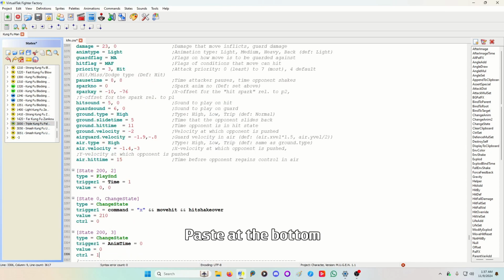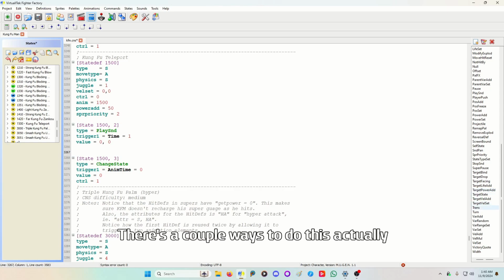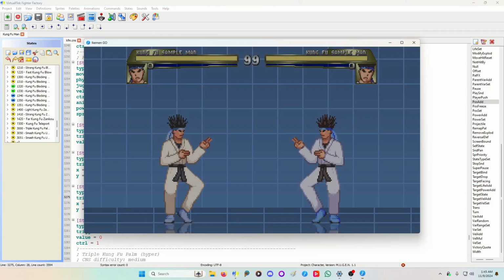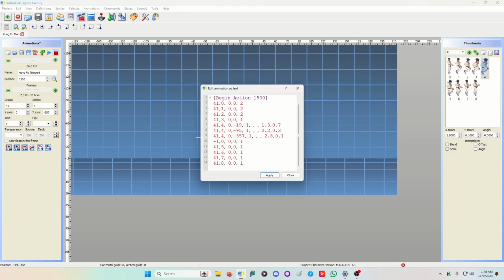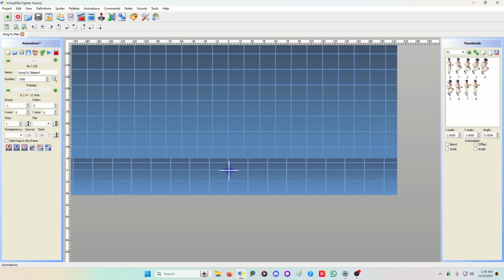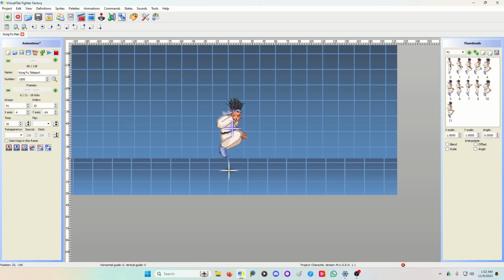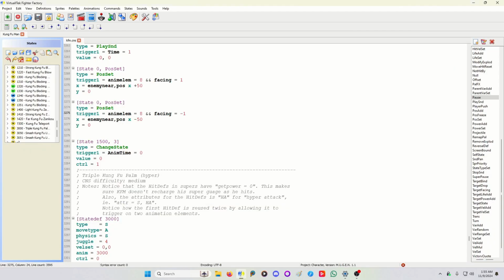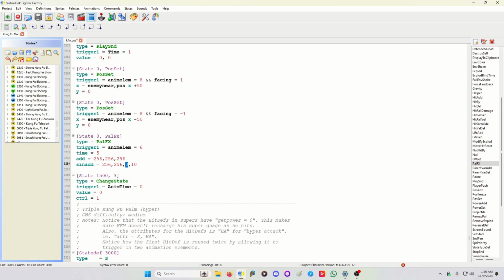Community Request : Teleportation!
Today's Lesson!
Teleportation a way of escaping danger with style!